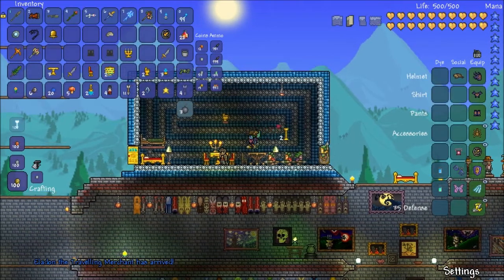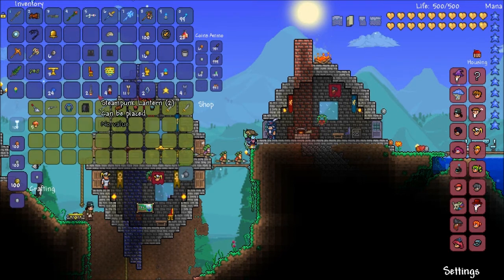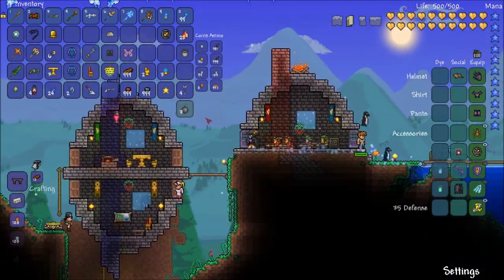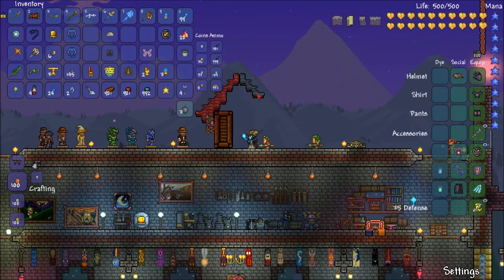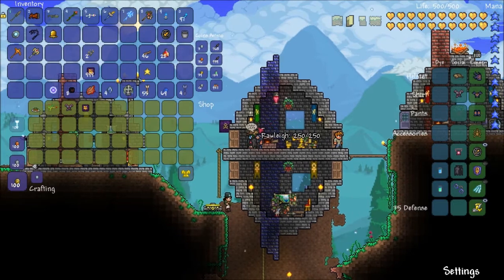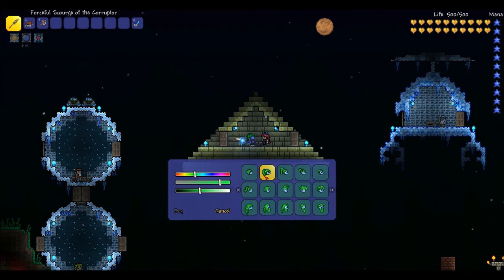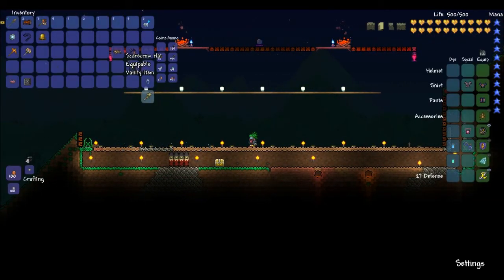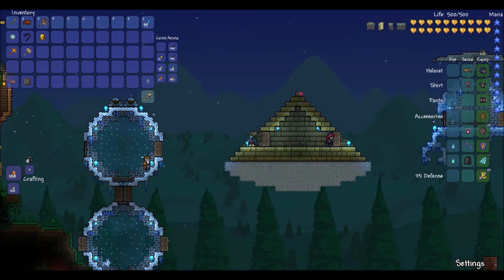Terraria Time 47 - NPCs of Yore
New things to acquire and build with and new hair!

I make mods for Minecraft. Shiny walls!